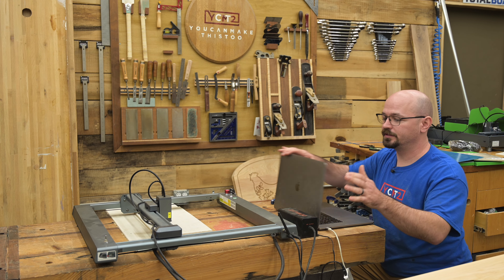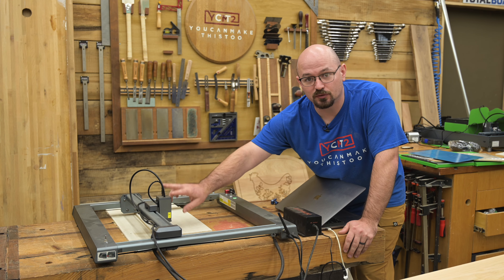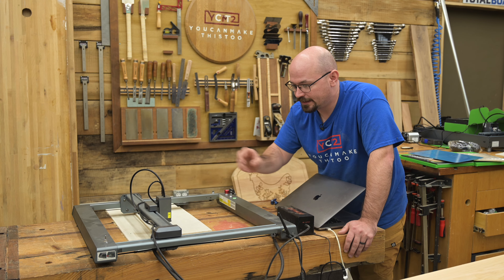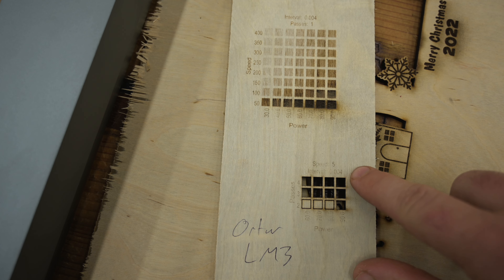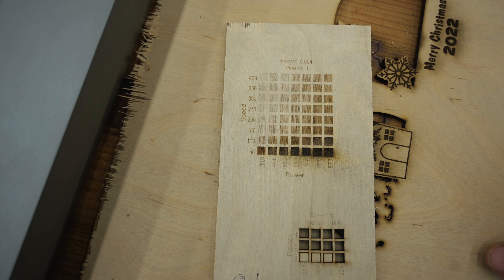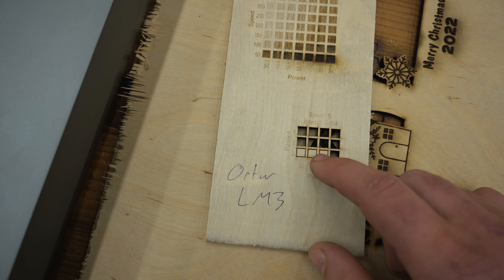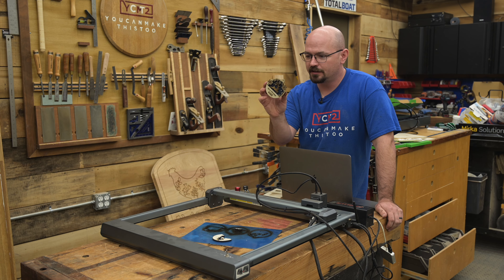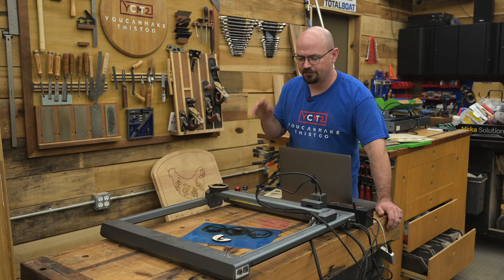BEST VALUE Laser | Ortur Laser Master 3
If you're looking for a great value diode laser that's easy to set up and will give you great benefit at reasonable cost, check out the Ortur Laser Master 3!

Ortur Laser Master 3
Ortur Laser Master 3 Limited Gold Edition
Ortur Laser Master 3 Christmas Edition
Ortur Honeycomb